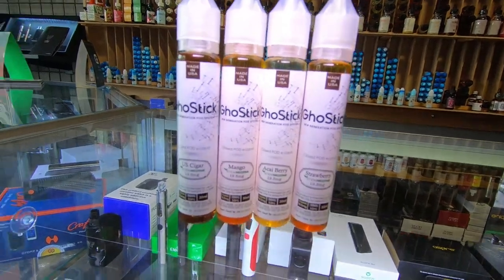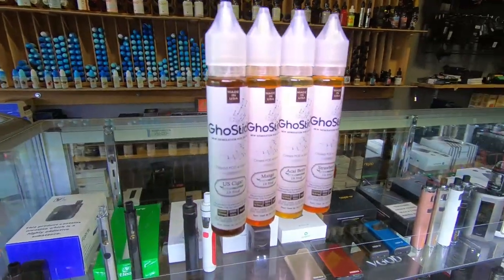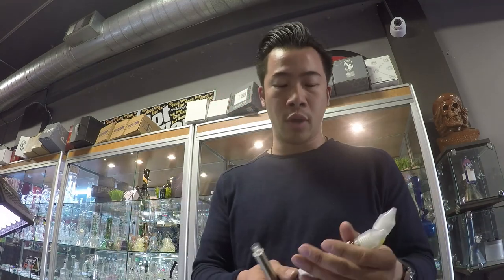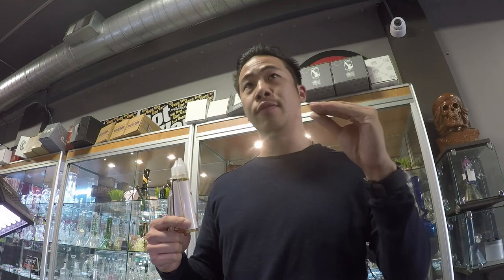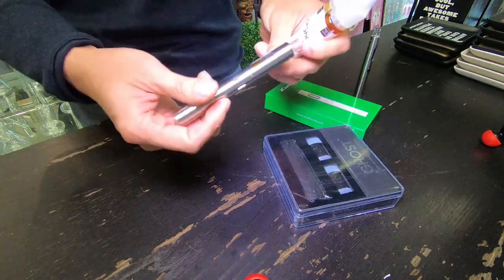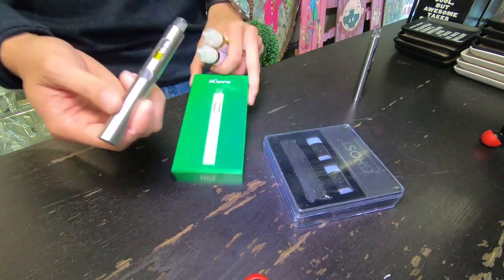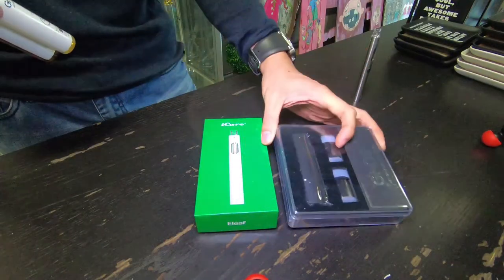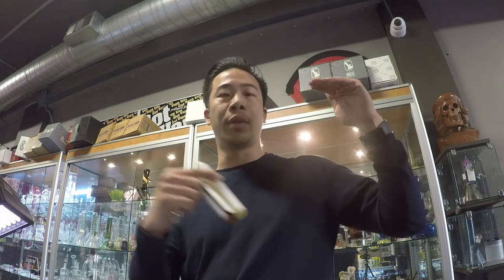Stem Nicotine - What is Stem Nicotine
This video Derek talks about what is stem nicotine and how to use it properly.

Xvape - Vista Mini Unbox & Review